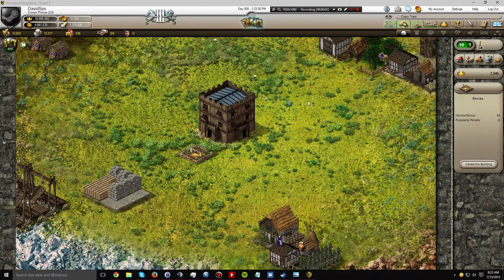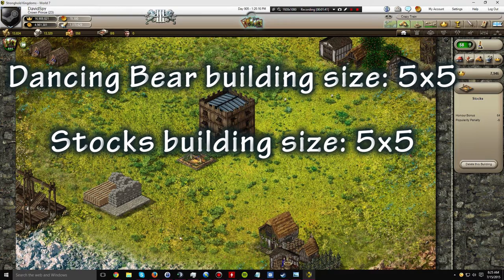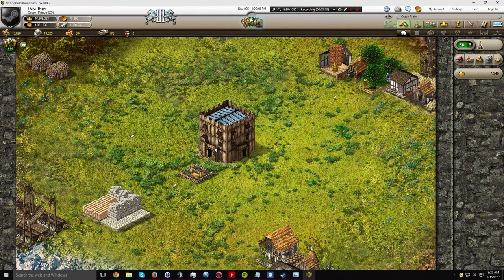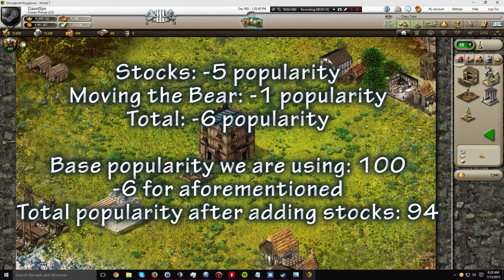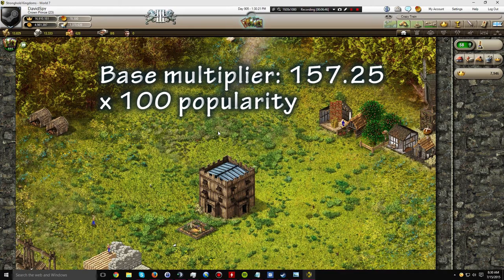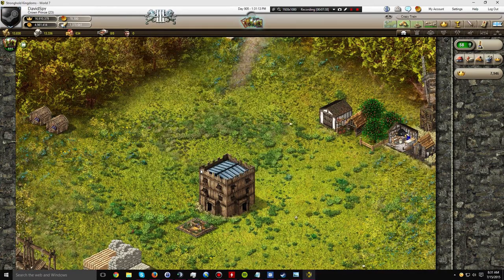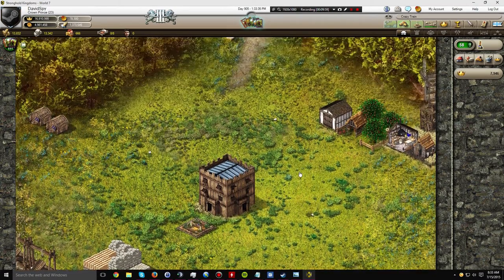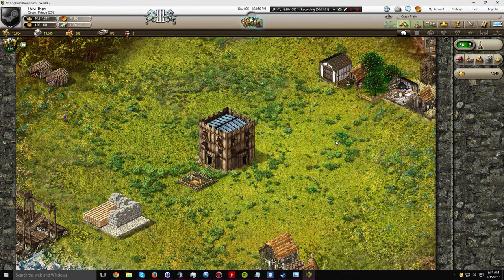Stronghold Kingdoms - Why I don't use Stocks (Justice Building)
I've been asked why I don't recommend building Stocks in villages. TL;DR: It's tricky to come out ahead in any meaningful way by using Stocks.